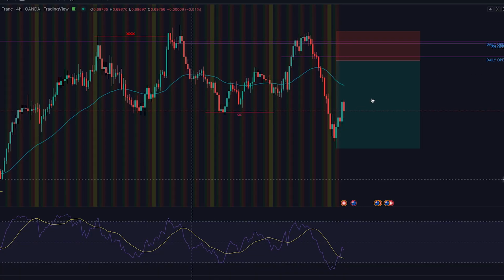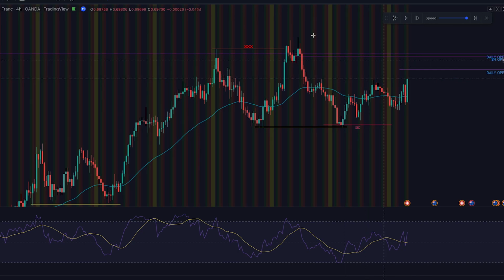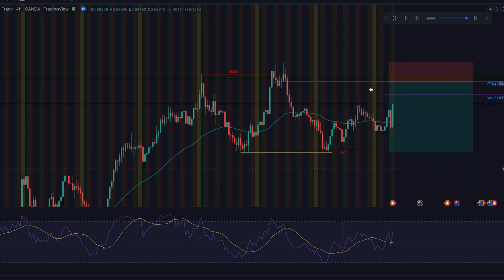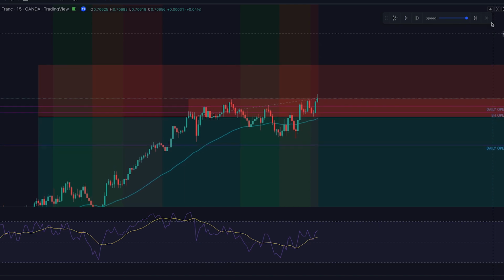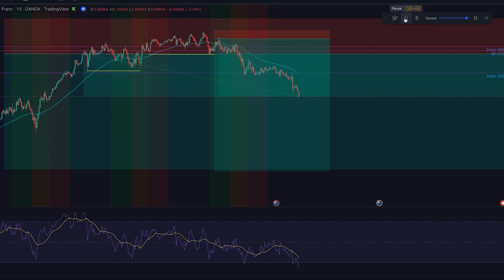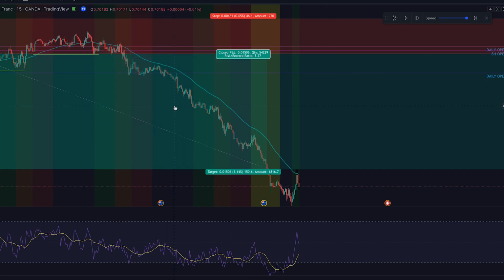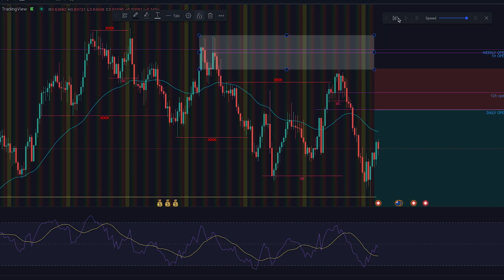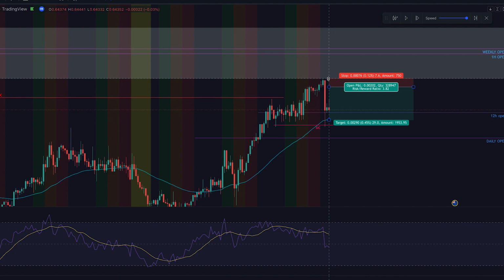Trade Breakdown Turing 1:3 RR into 1:16 RR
In this trade breakdown, I will show you how to turn 1:3 RR into 1:16 RR. How his help you guys out.

HIGHLY RECOMMENDED TRADING BOOKS!
• “Trading In The Zone” by Mark Douglas
• Becoming “The Disciplined Trader” by Mark Douglas
• “The Complete Trader” by Mark Douglas & Paula T Webb